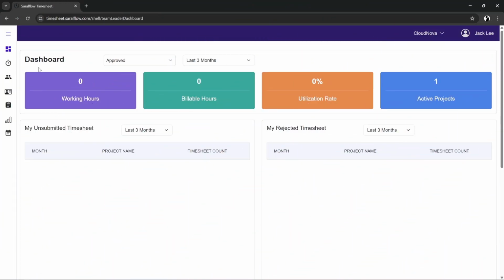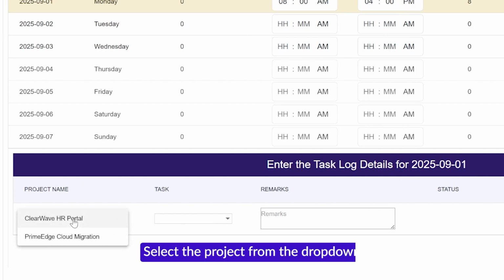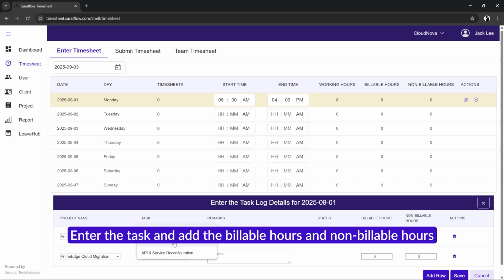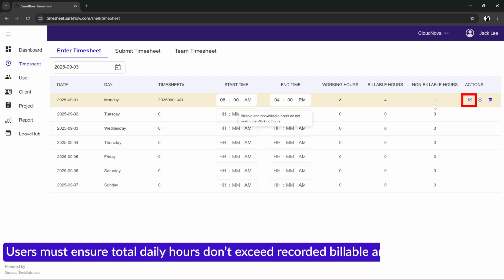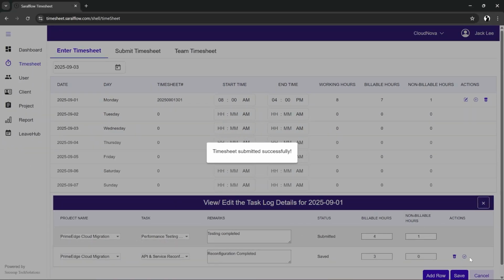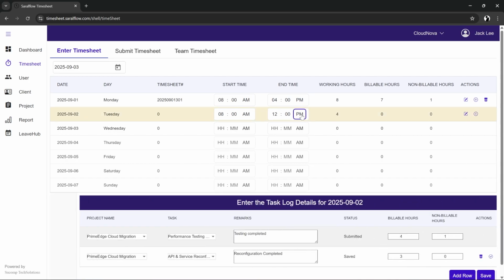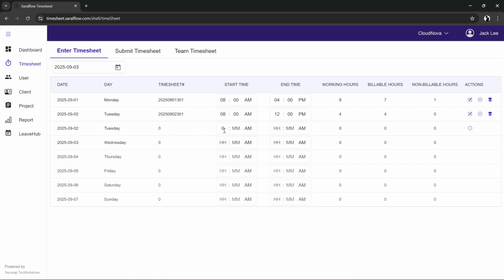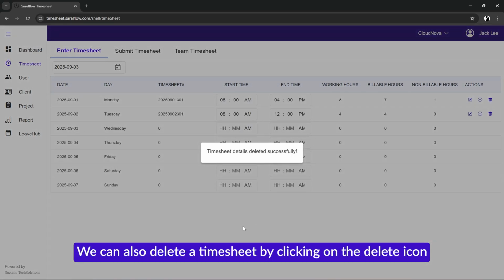How to enter Timesheets | SaralFlow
In this video, we’ll walk you through how to enter Timesheets

What is Timesheet?
Timesheet is a smart solution to accurately track work hours, manage client tasks, and streamline team productivity

Whether you're a team lead, manager, or admin, this guide will help you streamline client records and ensure your Timesheet setup is clean and up to date.

✅ What you'll learn in this video:
1. Adding new Timesheet
2. Editing Timesheets
3. Managing Timesheets
4. Submitting Timesheets